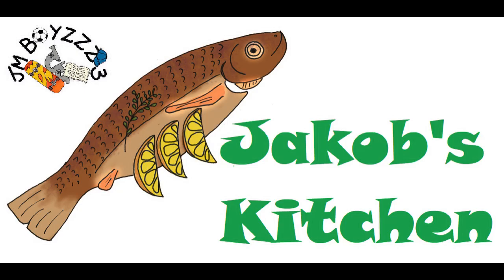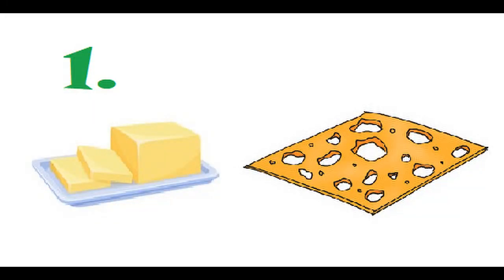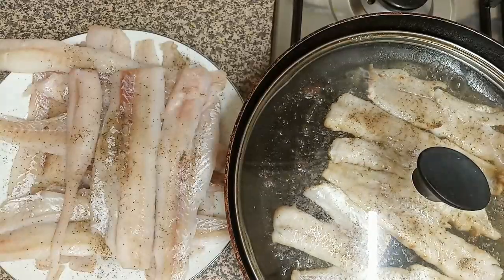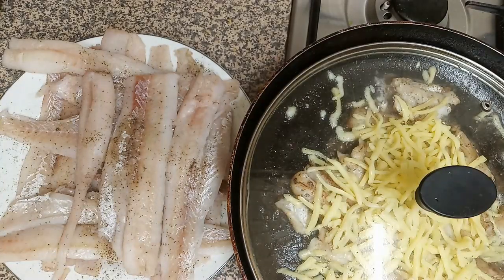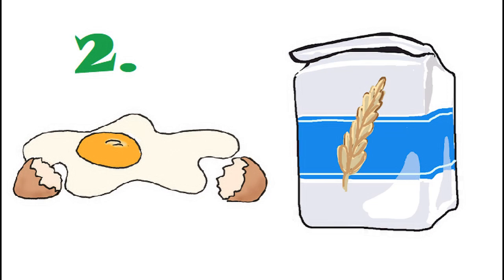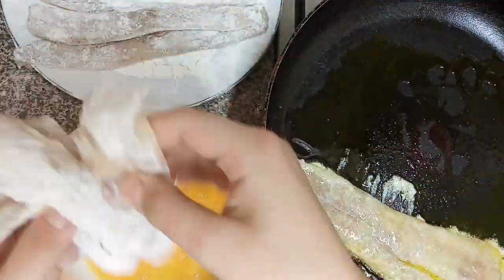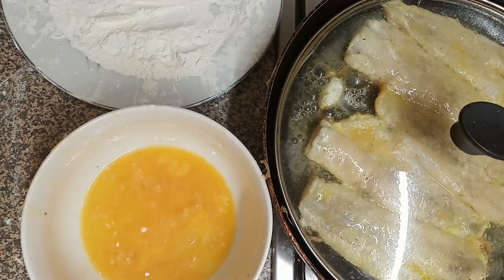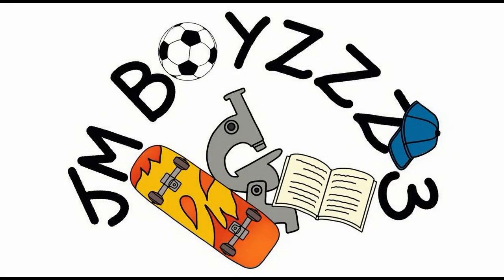Jakob's Kitchen - Jakob Fries Cod Filet (Home Economics)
Hi friends :)
Today Jakob wanted to show you how he likes to fry his fish filet, in two different ways:
1) with butter and cheese,
2) with egg and flour.

It is important that all children - girls as well as boys - learn how to take care of themselves. That includes mental as well as physical care. It is an extra important life skill to know how to cook healthy meals on a reasonable budget. The number of young people just eating take-away because they have almost none-existant cooking and budgeting skills, is very scary! Let's not let the new generation ruin their health! Let's make sure they have the skills it takes to be the best versions of themselves! ;)